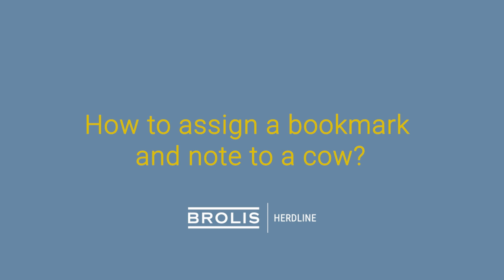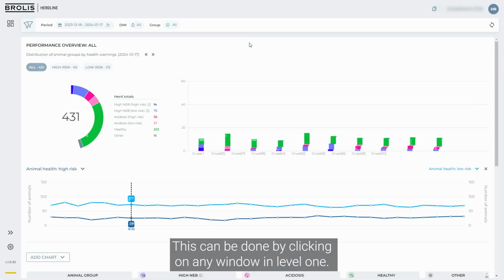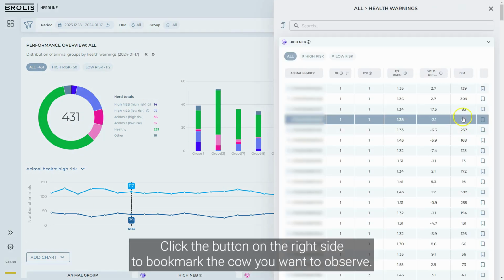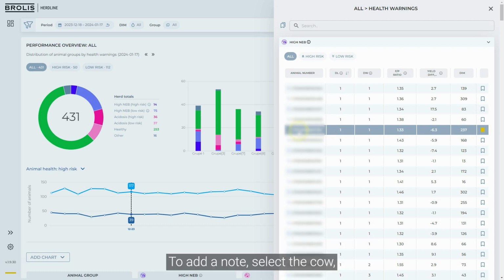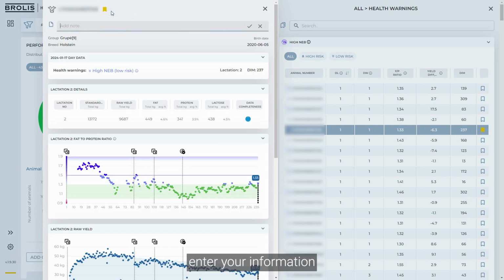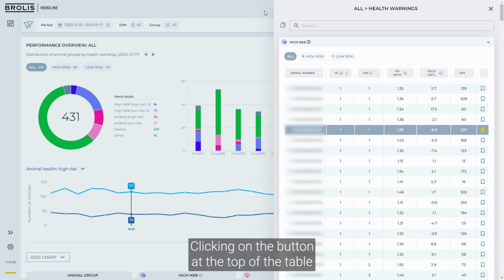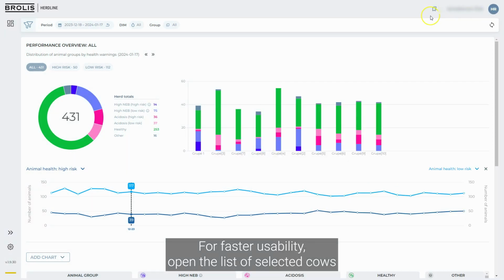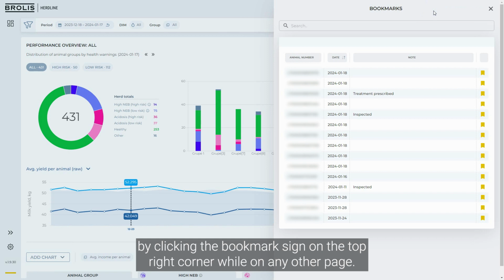How to assign a bookmark and note to a cow | Brolis HerdLine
Use bookmarks and notes for easier observation of your selected cows.